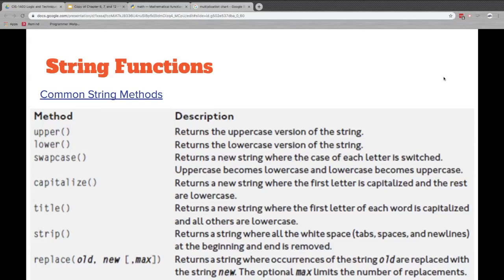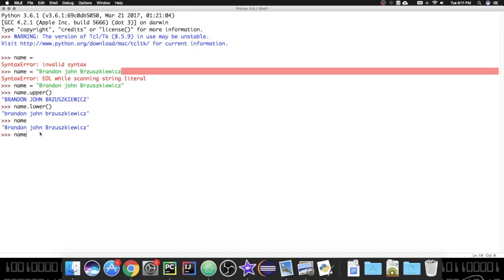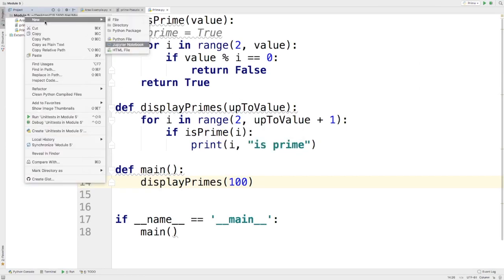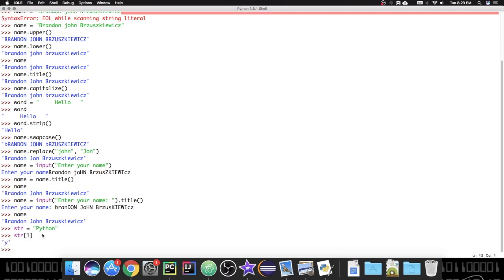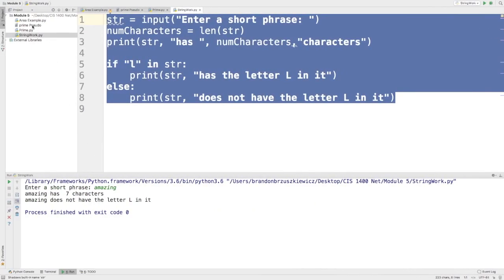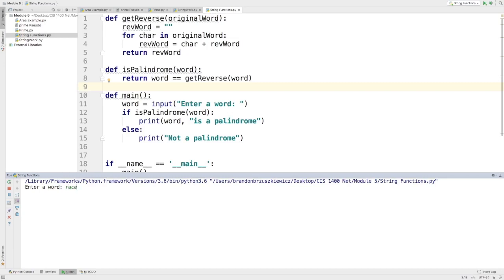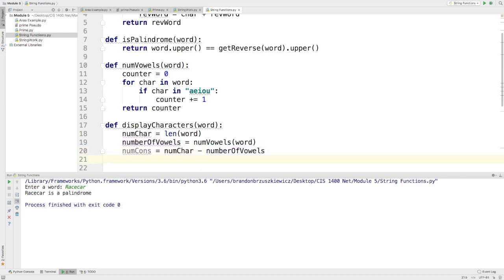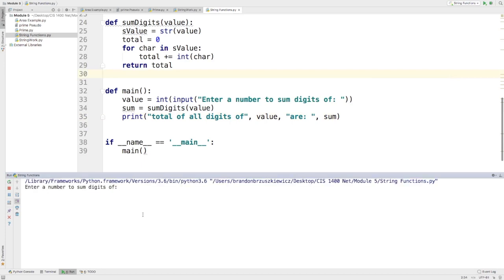Module 5 - Strings